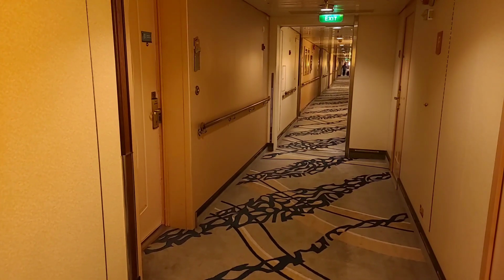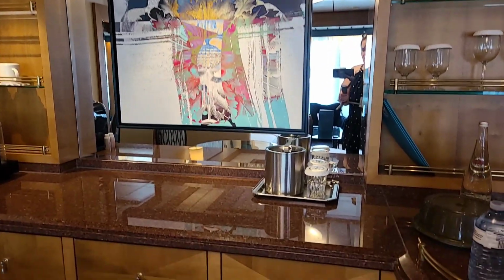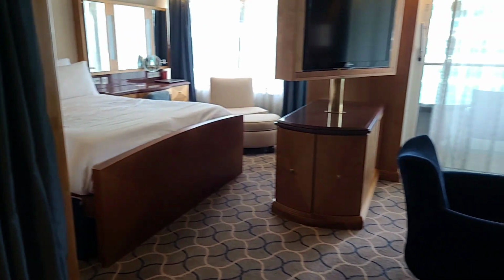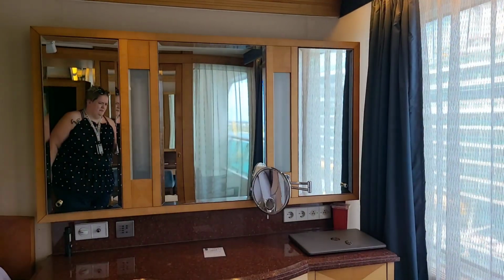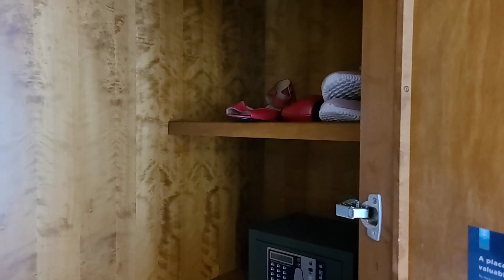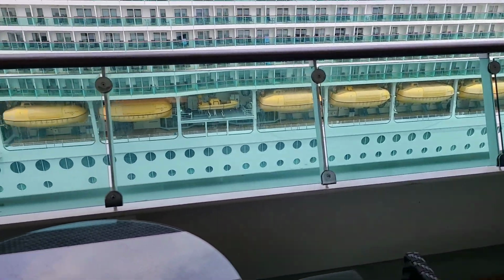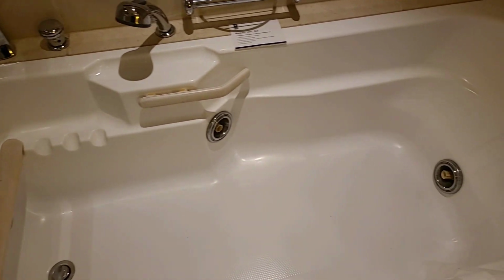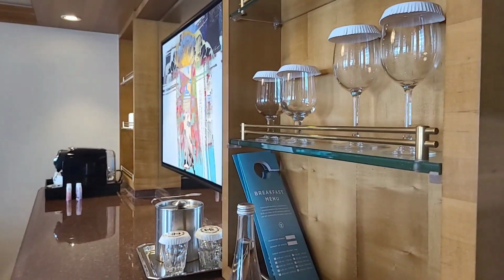Adventure of the seas Owners Suite 1600 Tour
***Update***  I incorrectly stated that there were not storage cabinets behind the bathroom mirrors... there are actually spacious cabinets behind the right and left cabinets (just not the middle)

i also noted that I wasn't sure about the volume knob...  I found tgat the knobs actually control the several ceiling mounted speakers in the room.  these speakers seem to be connected to the sound system

We were fortunate enough to land an upgrade to an owners suite for our August 28th 2021 sailing.  Here is a tour of that suite, #1600.  hope you enjoy or find it informative and useful!